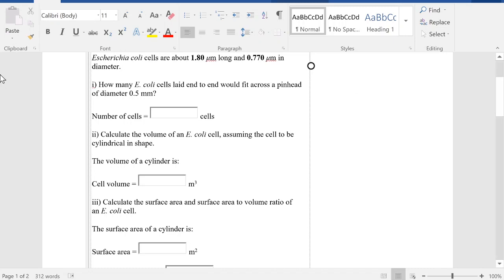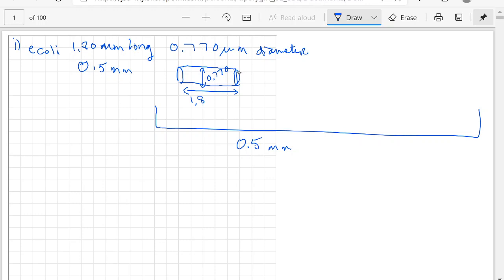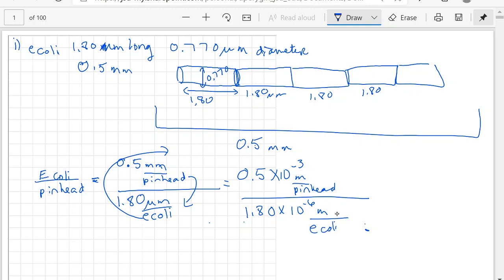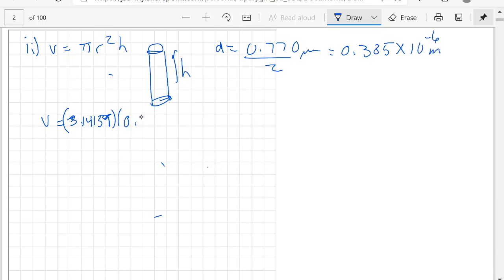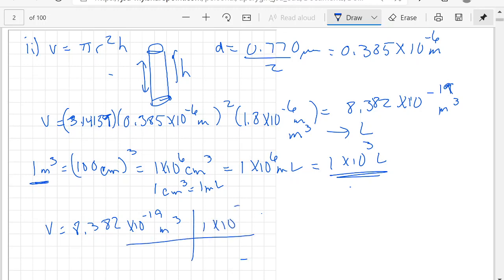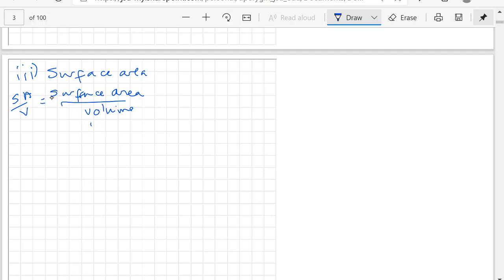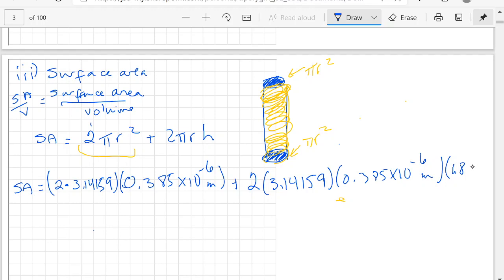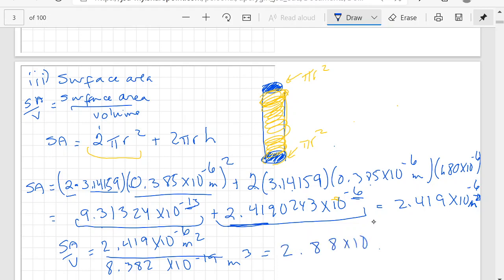Ch1 EOC1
Escherichia coli cells are about 1.80 μm long and 0.770 μm in diameter.
i) How many E. coli cells laid end to end would fit across a pinhead of diameter 0.5 mm?

ii) Calculate the volume of an E. coli cell, assuming the cell to be cylindrical in shape.

iii) Calculate the surface area and surface area to volume ratio of an E. coli cell.